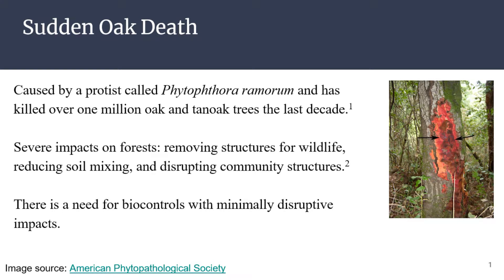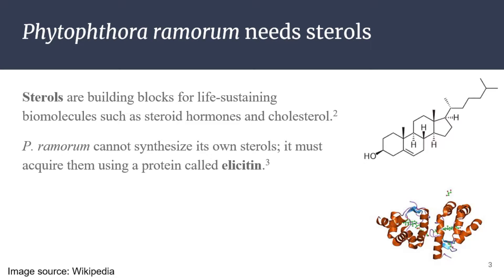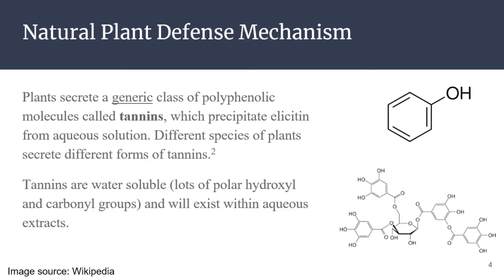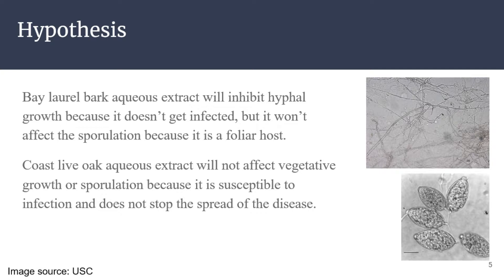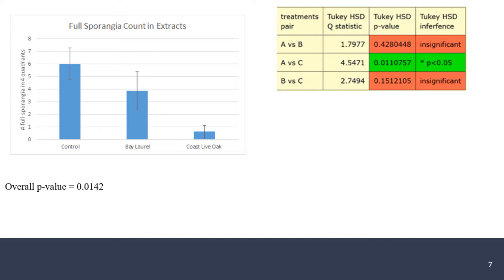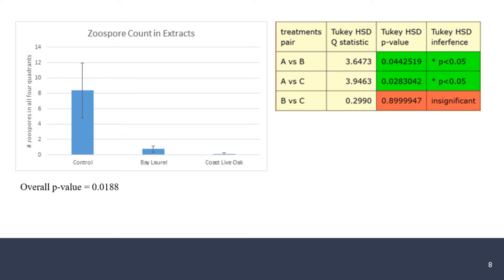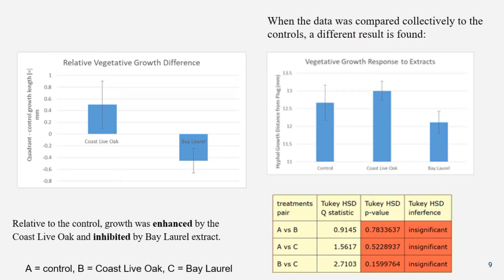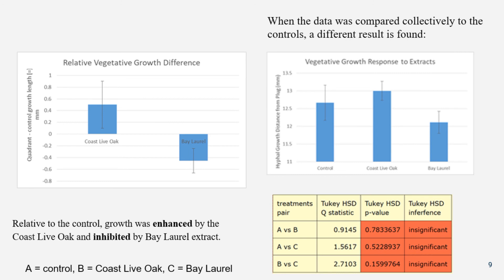Sudden Oak Death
I discuss the pathogen behind Sudden Oak Death and a potential mechanism for stopping the spread of the disease.